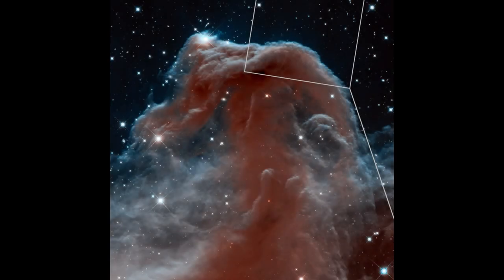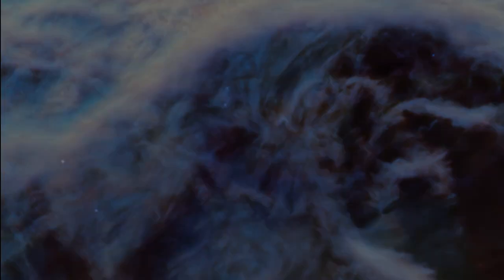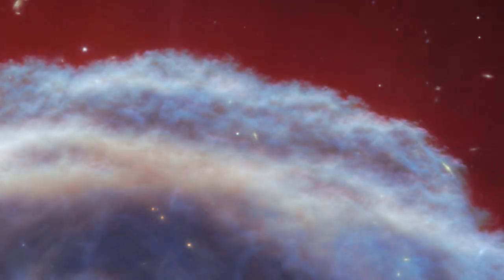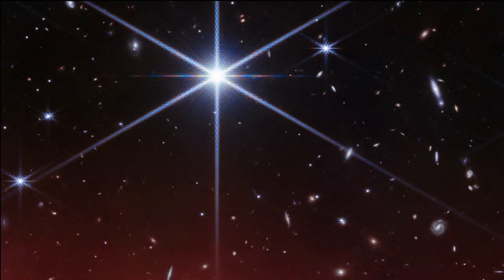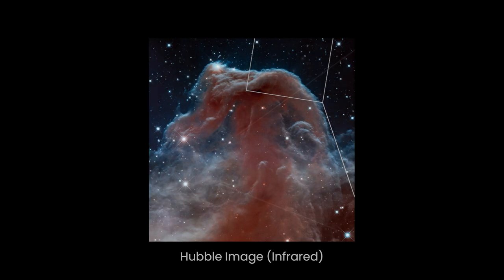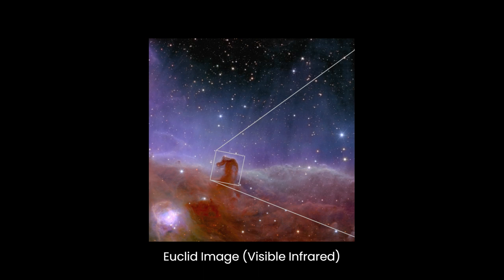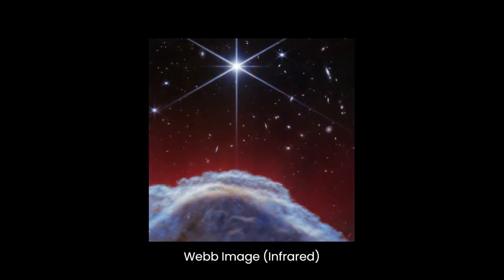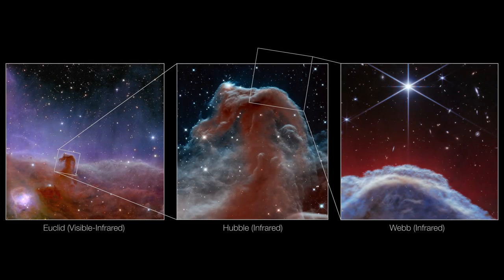Horsehead Nebula by James Webb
The James Webb Space Telescope has revealed detailed and captivating imagery of the Horsehead Nebula, located in the Orion constellation approximately 1,300 light-years away. This groundbreaking view captures turbulent gas waves emanating from the nebula's western edge, illuminated by a hot, youthful star at its top-left. The Horsehead's iconic structure, resembling a horse's head, is the result of erosion processes that have left behind a dense pillar of gas and dust, expected to dissipate within the next 5 million years. The Webb telescope's Near-InfraRed Camera and Mid-Infrared Instrument have provided striking close-ups, showcasing the nebula as a curved wall of smoky gas and dust punctuated by dark voids, making it an ideal subject for studying young massive stars' impact on interstellar gas and dust. These findings will be detailed in an upcoming publication in Astronomy & Astrophysics, marking a significant advancement in astronomical research made possible by the Webb telescope's advanced capabilities.